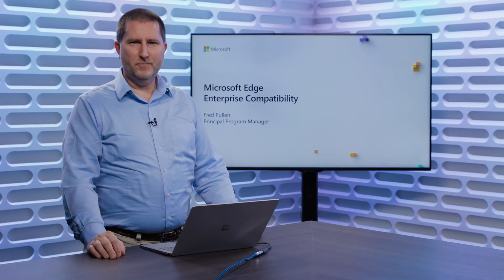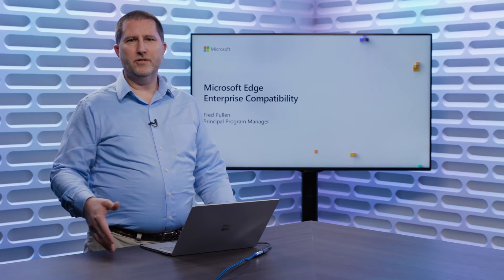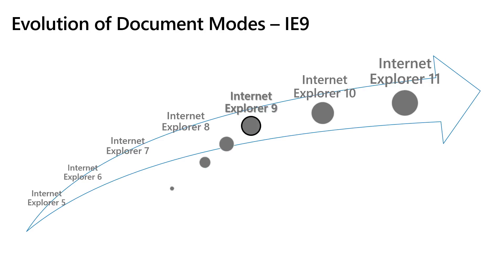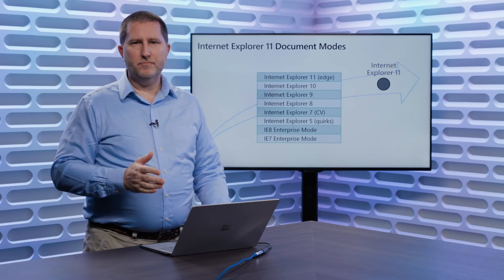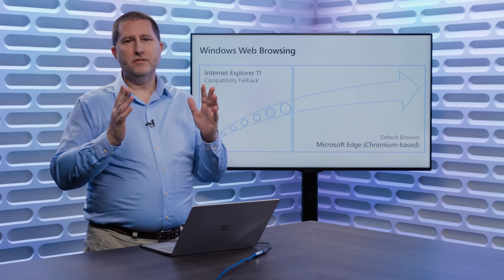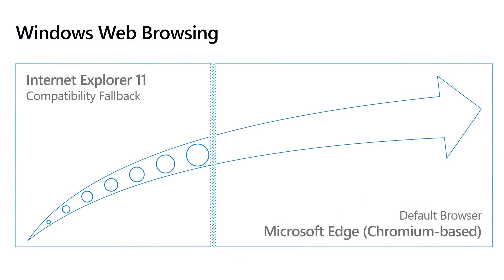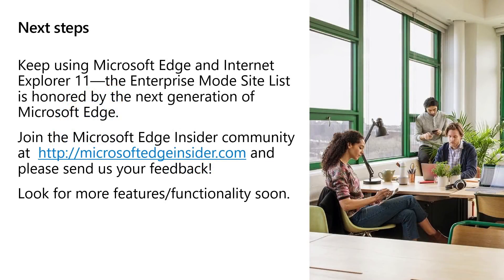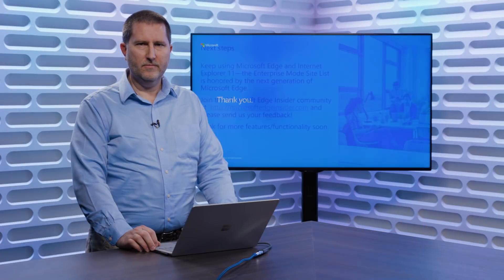Microsoft Edge with Internet Explorer Mode - PRE09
With the release of Internet Explorer mode, Microsoft Edge will support modern sites and legacy web apps in a single web browser. In this video, Fred Pullen explains enterprise web app compatibility and gives a high-level overview of IE mode management.